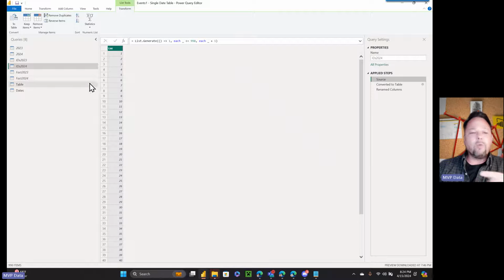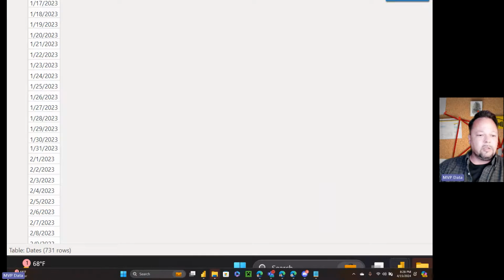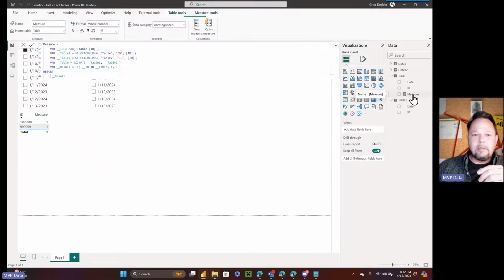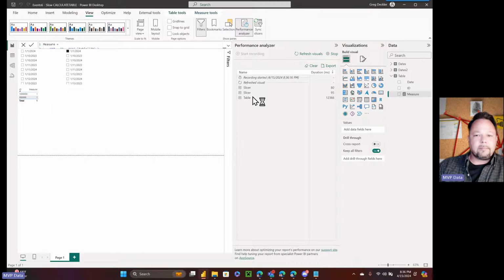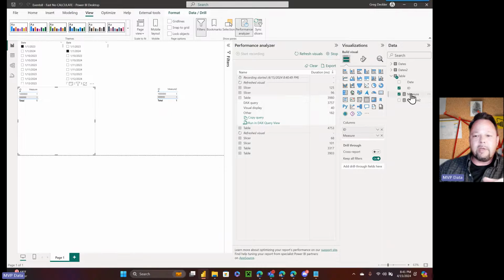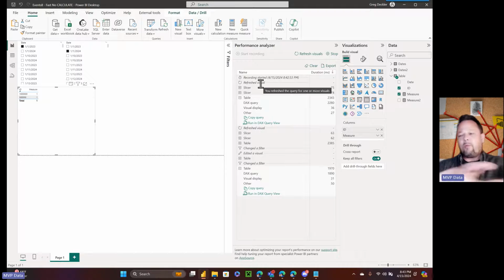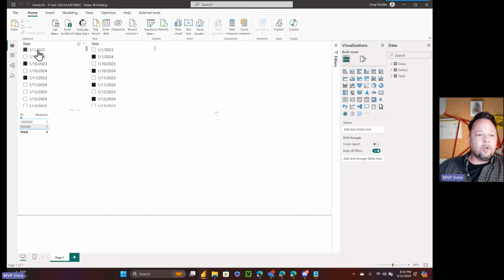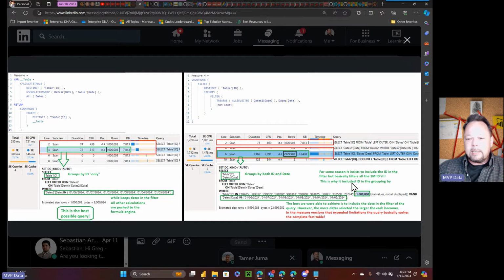MSHGQM - The Downfall of No CALCULATE!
Description:
After years of haters trying to tear down the No CALCULATE approach to DAX it is with great satisfaction that I finally present a scenario where No CALCULATE can't compete with CALCULATE, or at least CALCULATETABLE...

If you want to give it a try you can download the Power BI template file

Books!